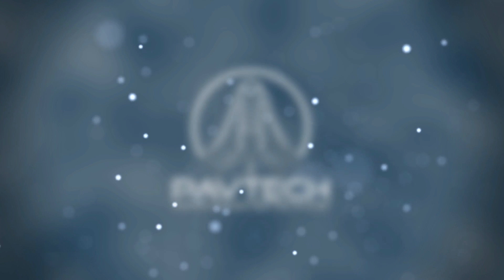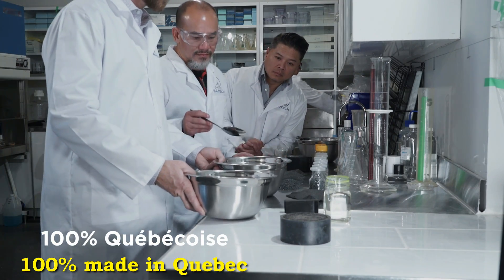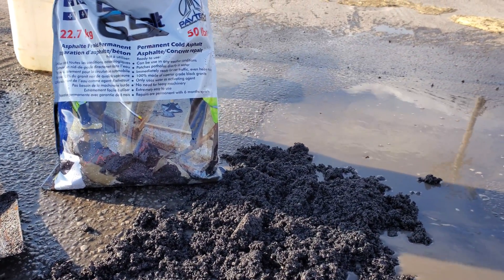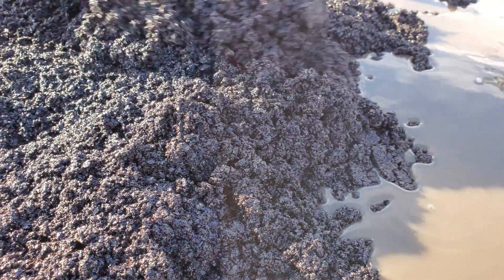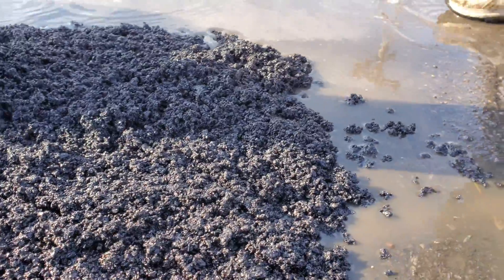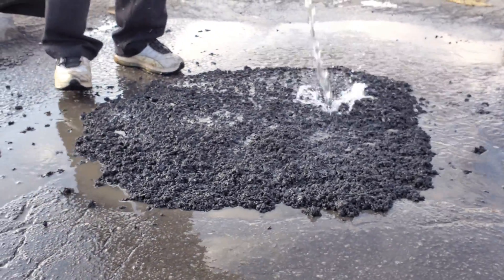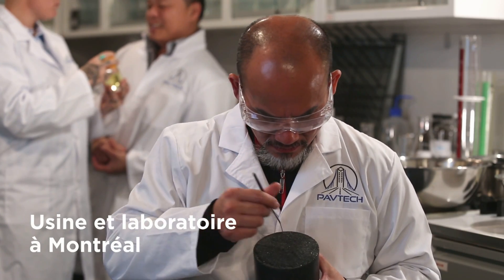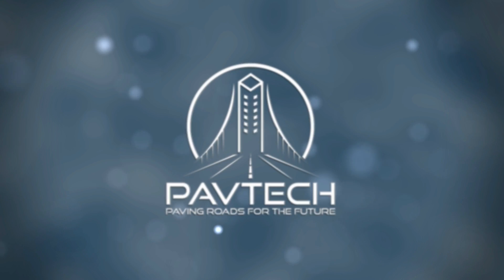iSphalt 6.5, a nanotechnology cold asphalt mix for permanent potholes repair.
The iSphalt 6.5 is a nanotechnology cold asphalt mix made in Quebec, for permanent pothole repair and ready-to-use:

made of 100% top quality granite.
Patches potholes directly in water.
Ready immediately for car traffic.
No need for heavy machinery.
can be use in any weather conditions.
Repairs are permanent with 6 months warranty.
Approved by Transport Quebec, the city of Montreal and use by more than 30 cities.